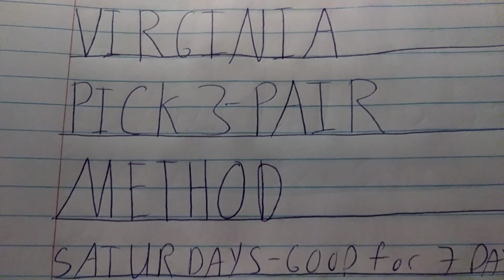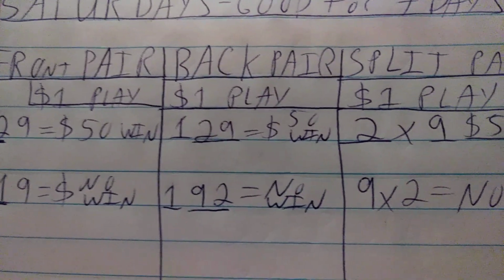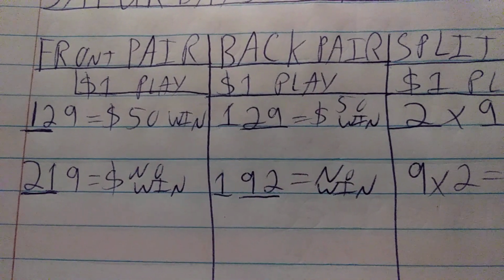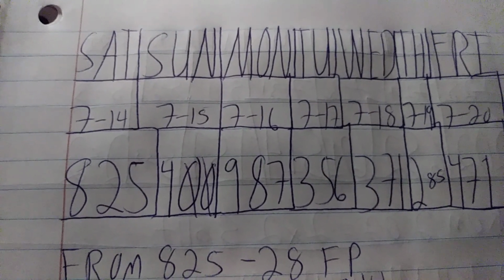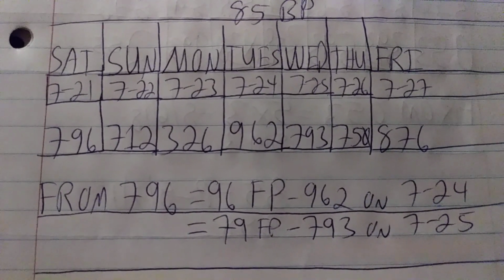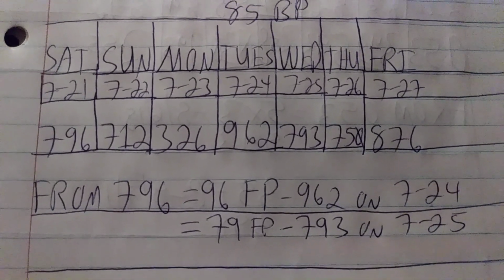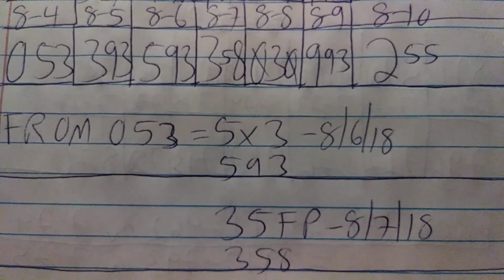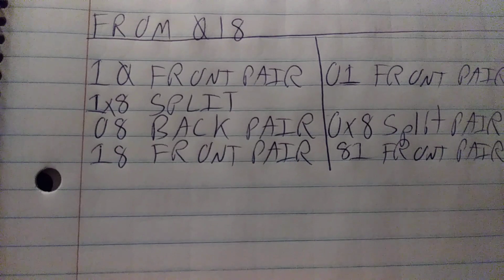Finding winning pairs using the pick 3 pair method-Virginia example!!!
finding winning pairs